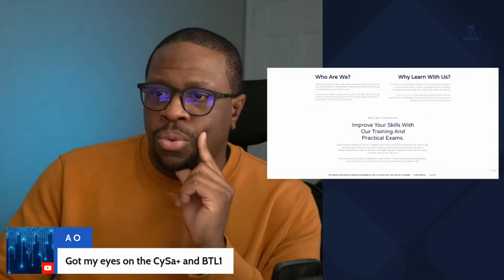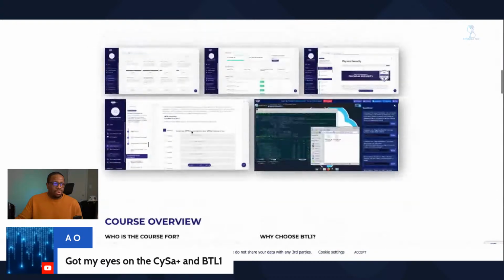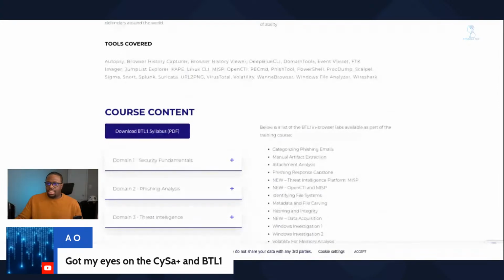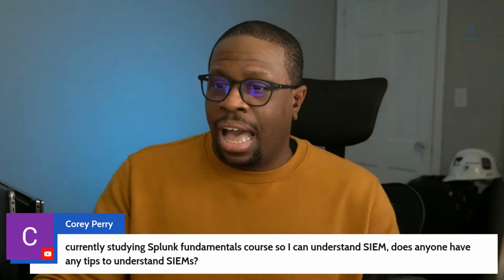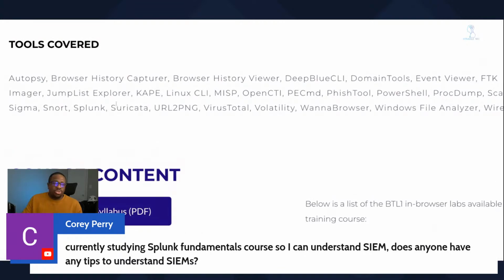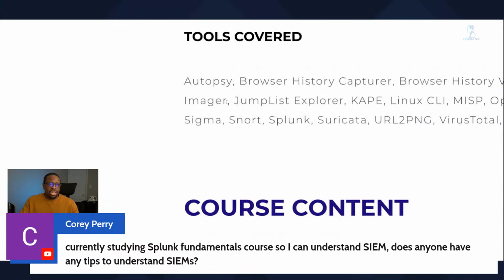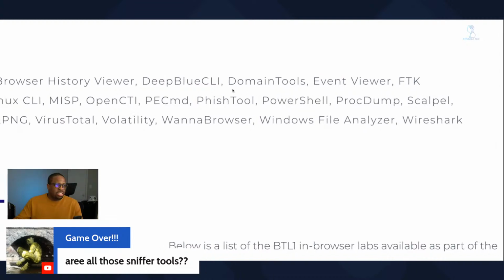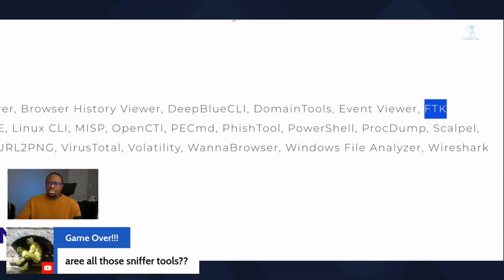Cybersecurity Stagnation vs. Growth | LIVE STREAM